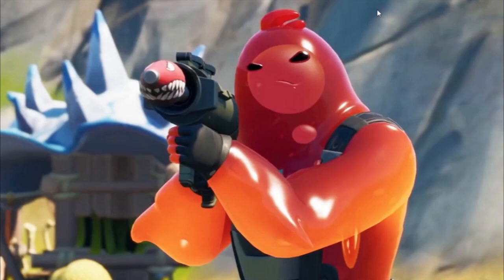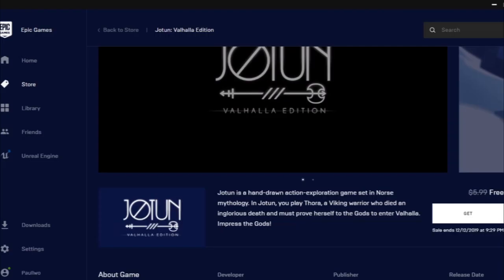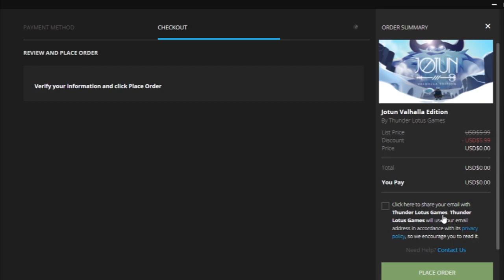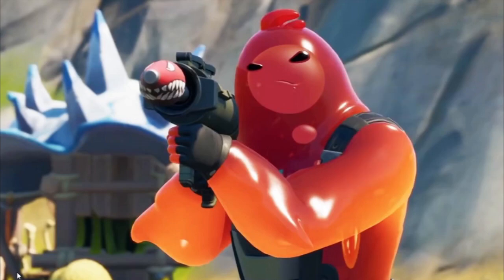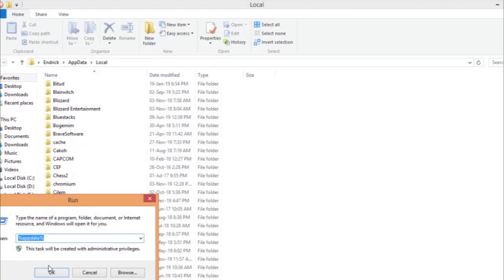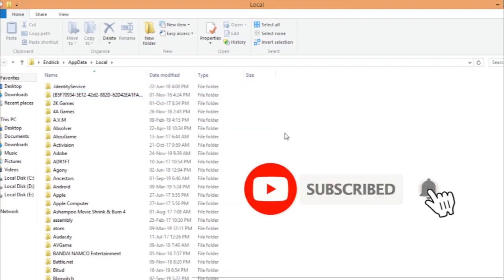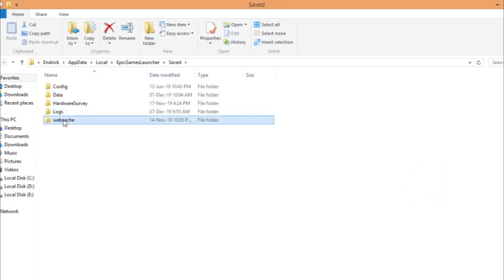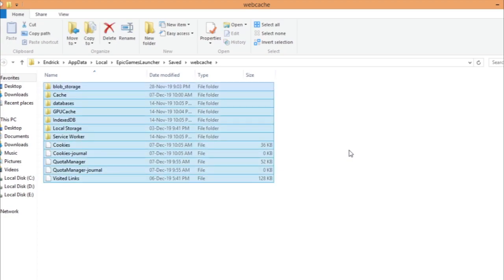Fortnite Chapter 2:How to fix Epic Games launcher Stuck at Loading Your Order | Epic games Easy Fix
Fortnite Chapter 2:How to fix Epic Games launcher Stuck at Loading Your Order

This is a Simple Video and a  Easy Fix on Epic Games Launcher Stuck at loading your order .